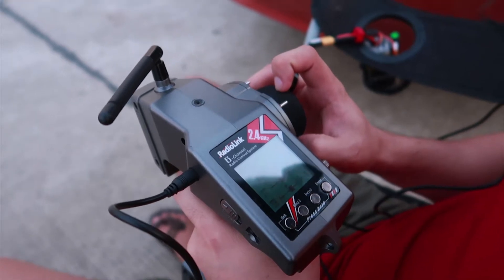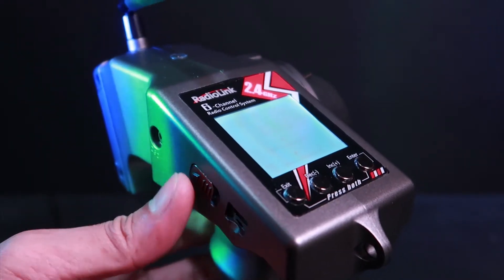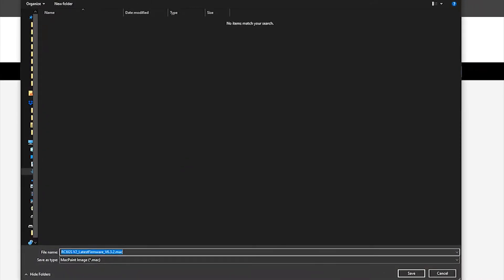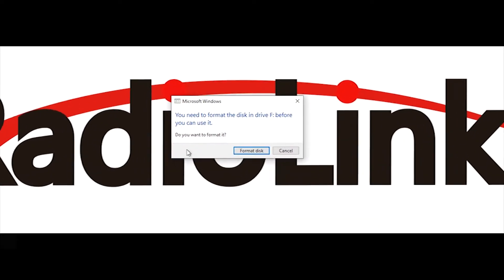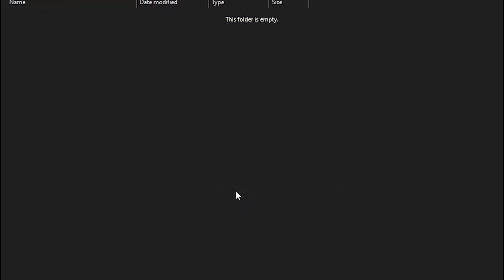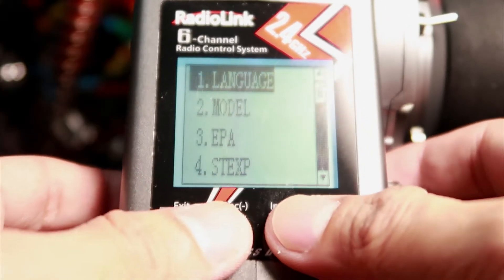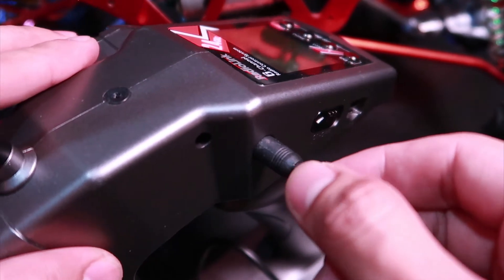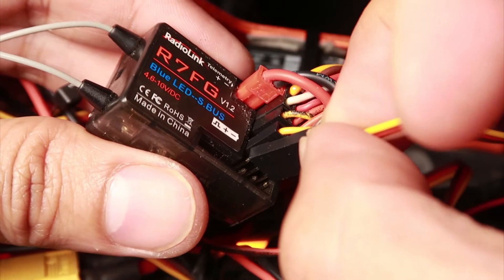FPV Head Tracking on RadioLink RC6GS V3/RC6GS V2/RC6GS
A nice video on head tracking function from RadioLink customers. The video applies to RC6GS V3/RC6GS V2/RC6GS.
The original source (Have already been authorized to post on Youtube)

Pls note: make sure to upgrade the firmware to  Version 6.3.2 before using the function.

Big Sale on Aliexpress Global:
😀RC6G2 V2 for $79.99 On Aliexprss

Amazon US:
😀RC6G2 V2 for $79.99